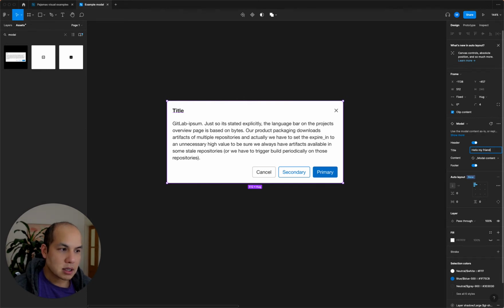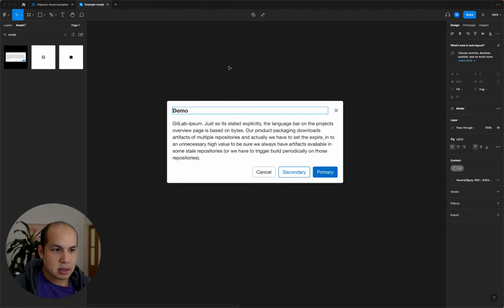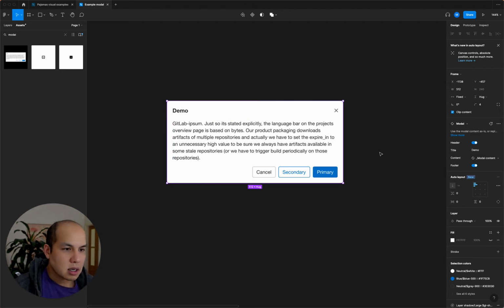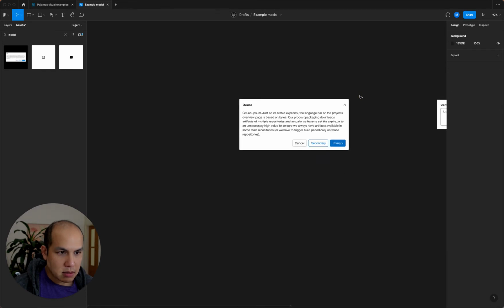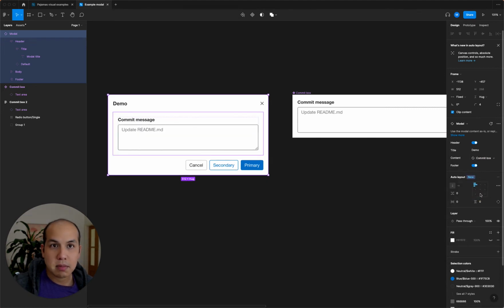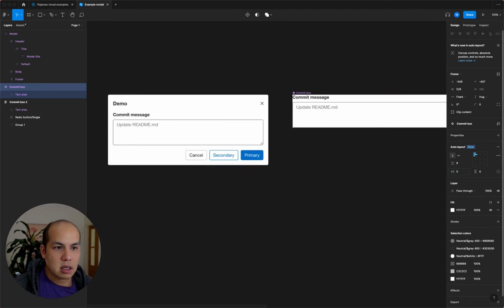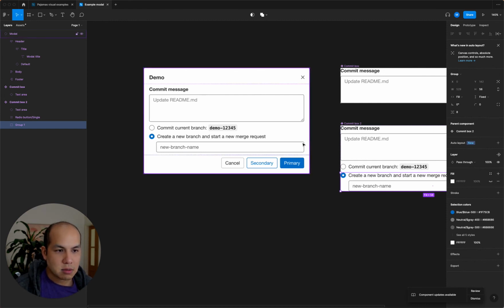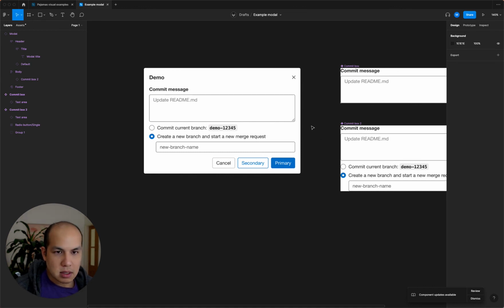Pajamas Figma Tip: Swapping content in Modal component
With component properties introduced in Figma, we should be swapping components instead of detaching components when we want to add custom content to existing components.